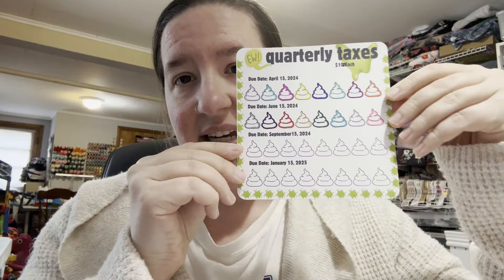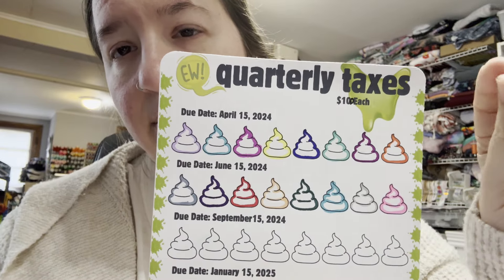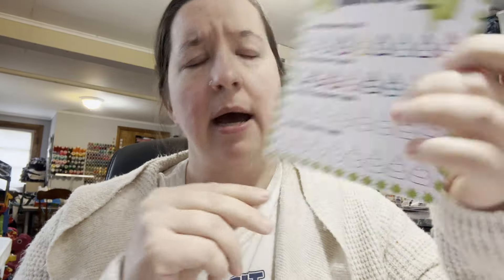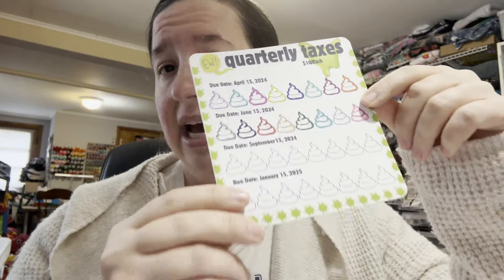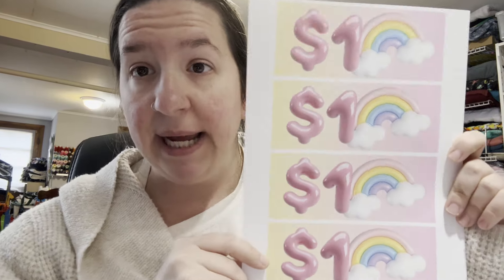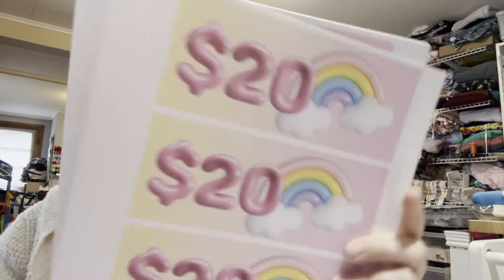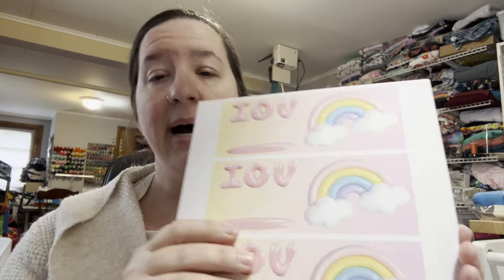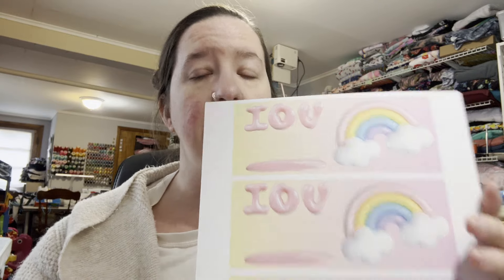New Freebies Available Now!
I hope you enjoy these!

BYOB Savings Challenge Book
25 Low Income Savings Challenges
The Seasonal Undated Planner
Neutral Undated Planner
More Money, More Freedom Savings Challenge Book

Find Rollin the Rainbow, Mega Money Mall and much more in my Etsy shop!

Come save money on Fetch with me! Sign up w/ code 5336R & get 2,000 pts See you there!

Bi-Weekly Budget Planner
$1000 or Less Savings Challenge Book
Cash Wallet with Envelopes & Trackers
Coin Counting Jar
Apple iPad
Apple Pencil
Marble Binder with Envelopes
Rainbow Holographic Clear Binder with Envelopes
Adjustable Hole Punch
Clear & Pink A5 Zip Around Binder
A5 Envelopes with Colored Tops
Dual Tip Markers- Brush Tip & Fine Point
Erasable Marker Pens
Prop Money
Cash Tray
Pink Calculator
Mr. Pen Gel Highlighters
Faux Leather Card Wallet
The Budget Mom Wallet
Bella Taylor Cash Envelope Wallet
D & D Dice Tower
Sort Kwik Egg

Desk Setup:
L Shaped Desk
Marble Desk Mat
Monitor Stand
Phone Mount
Hanging Wall Grid
Wall Grid Accessories